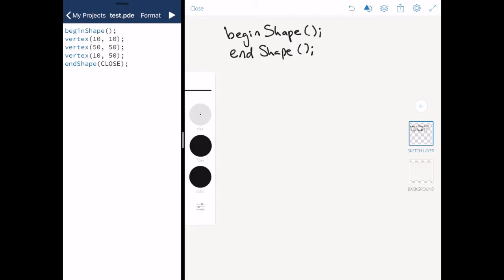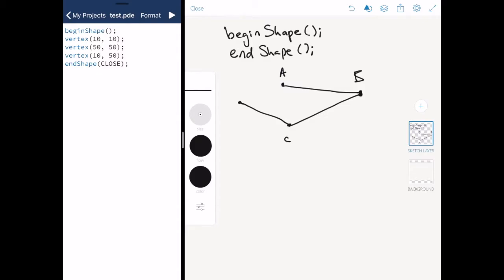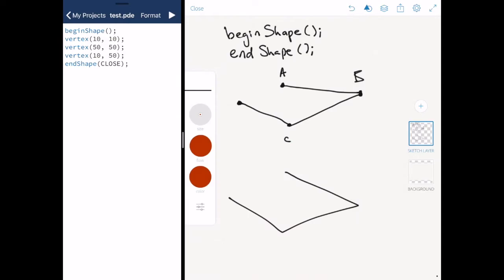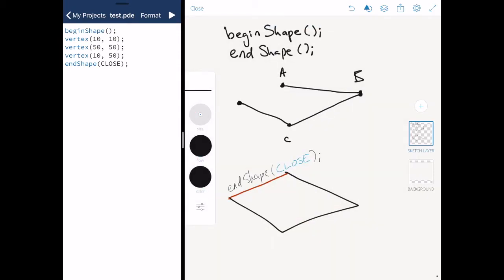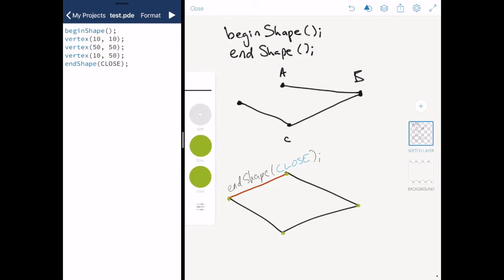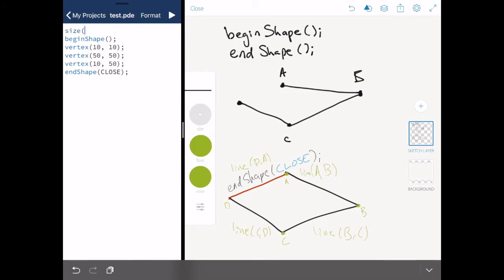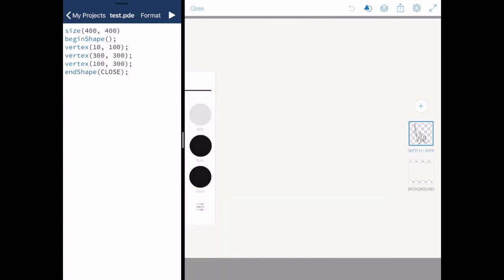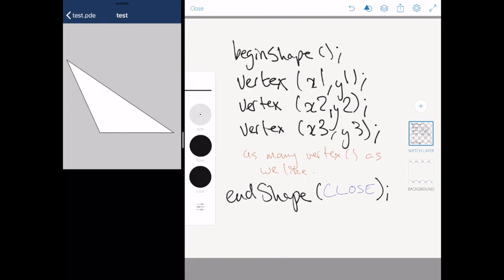beginShape/vertex/endShape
This is a short introduction to drawing shapes in Procesing using the beginShape, vertex and endShape functions